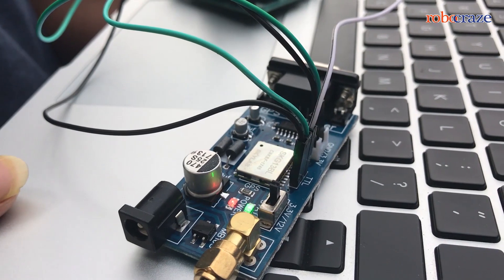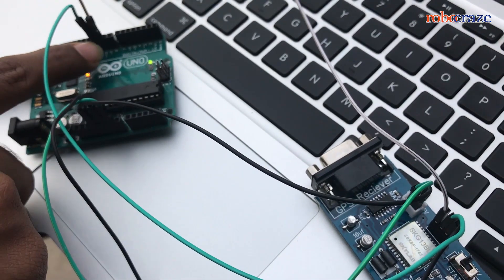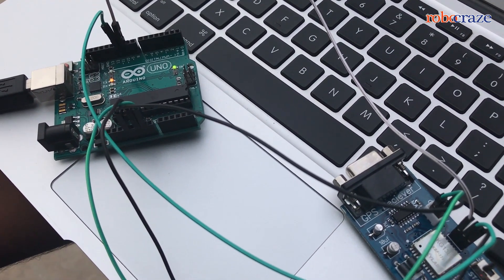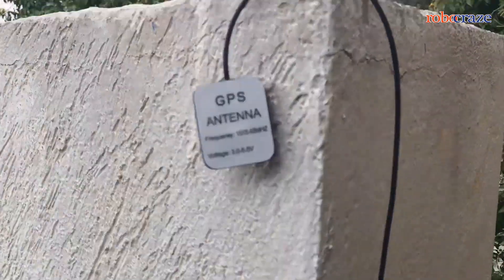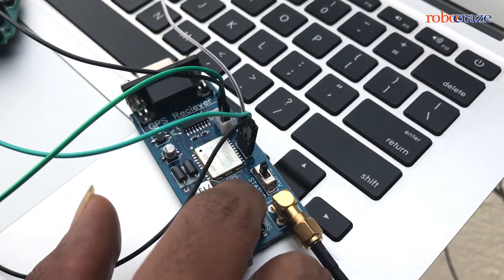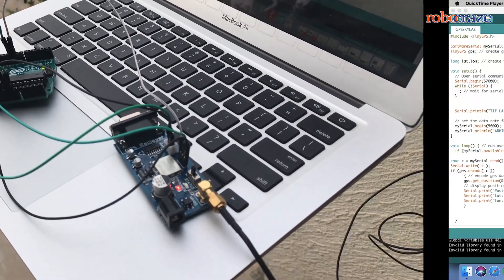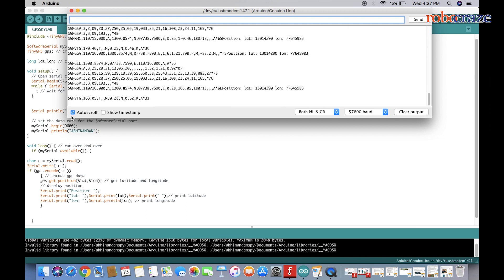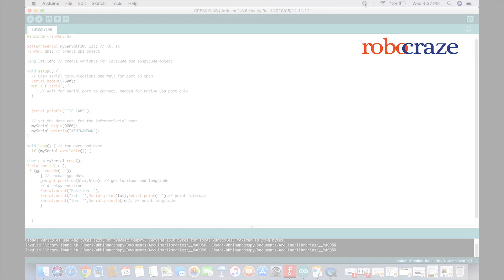Robocraze (Skylab) SKG13 GPS Receiver Module: Made in India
A GPS is a Navigation device that collects information
from GPS satellites and, then, forecasts the geographical standing of the device.

Demonstration of GPS in this video.